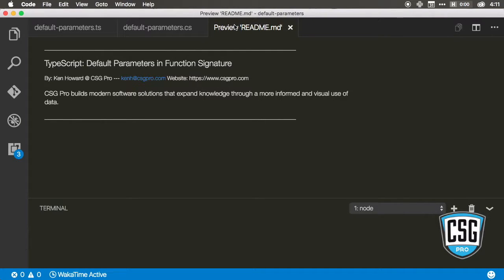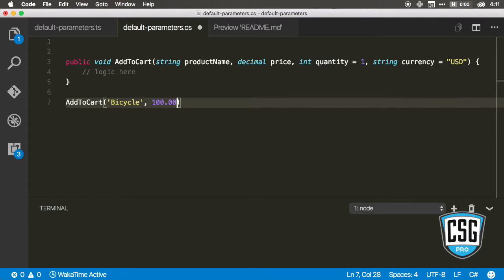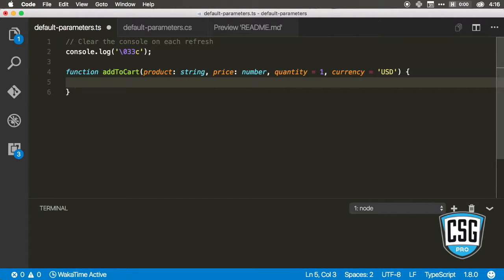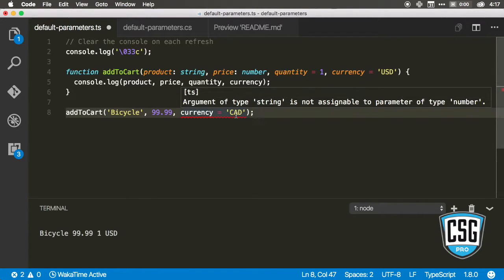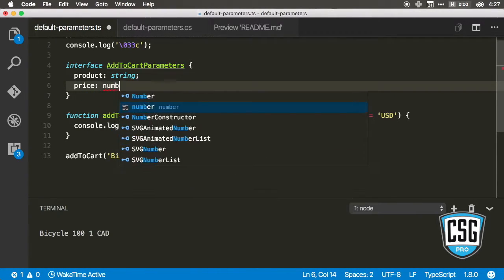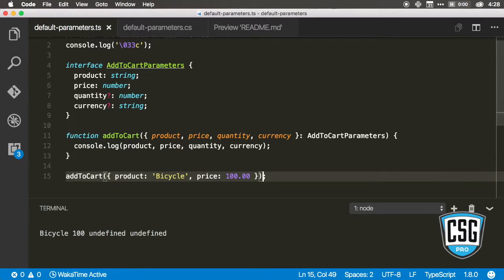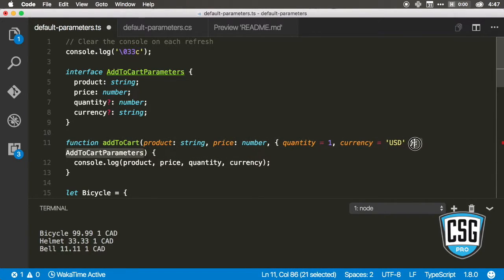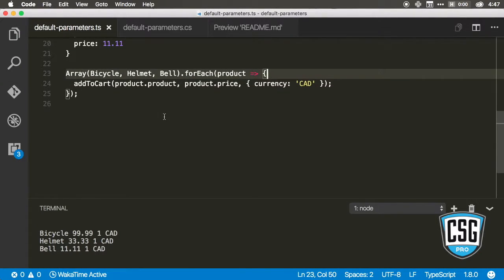TS Default Parameters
In this video I'll demonstrate how to set default values for function parameters.

Some programming languages let you define a function with default parameter values like this:

public void AddToCart(string productName, decimal price, int quantity = 1, string currency = "USD") {
// logic here

In fact, with ES2015 we can now do very much the same thing.

A nice feature in other languages that is not available in JavaScript is calling a function with named parameters.

Named parameters let us quickly override default parameter values.

To call this function and override the currency value but accept the default values for all other parameters preceding it would look something like this:

AddToCart("Bicycle", 100.00, currency: "CAD");

I call AddToCart with a product name and a price. Then I supply the function a currency parameter with the value of 'CAD' for Canadian Dollars.

The value of the quantity parameter will be 1 as that is the default value in the function's signature.

In JavaScript, specifically ES2015, we now have access to default parameters. In addition, we also have destructuring which provides a way to extract the values we need.

What I'm going to show you won't work in ES5 so you'll need a transpiler like Babel or TypeScript.

I'll be using TypeScript here but you can find the ES2015 solution in the notes below.